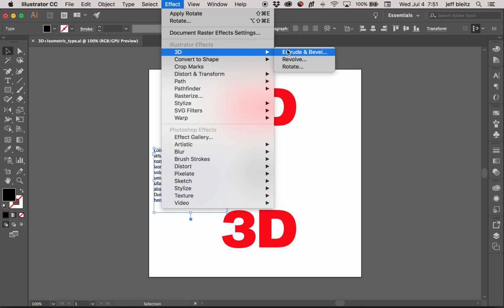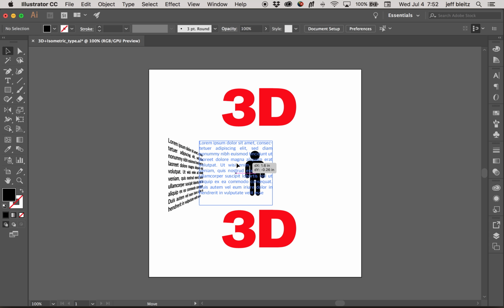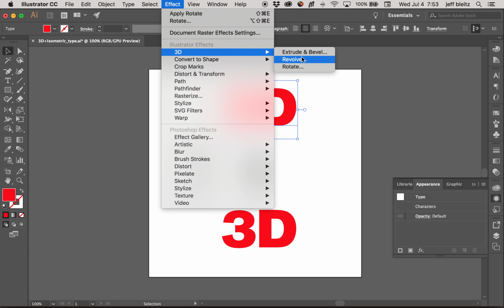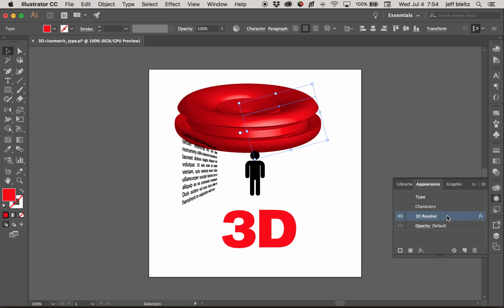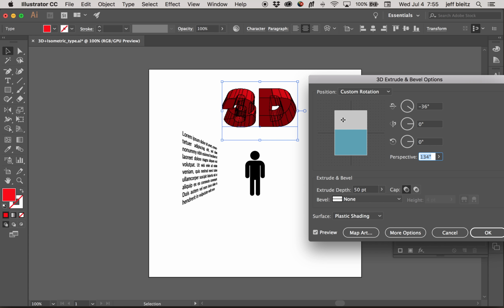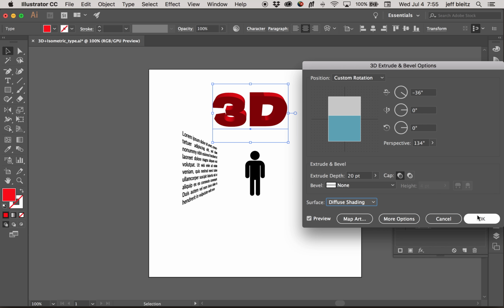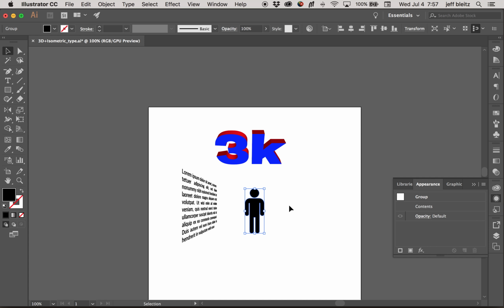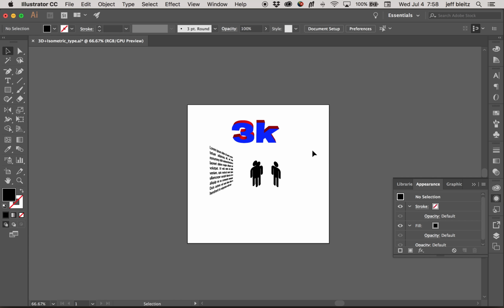3D tools illustrator